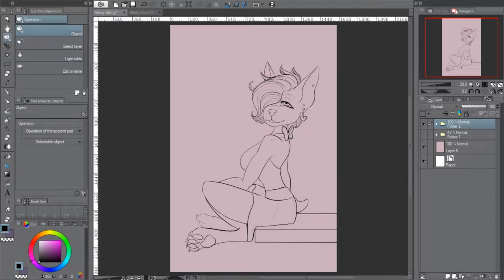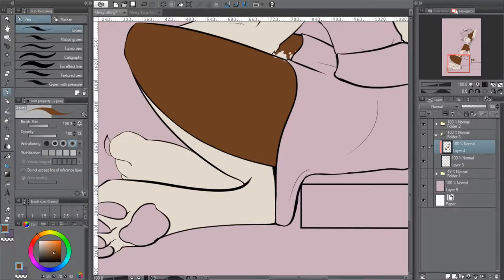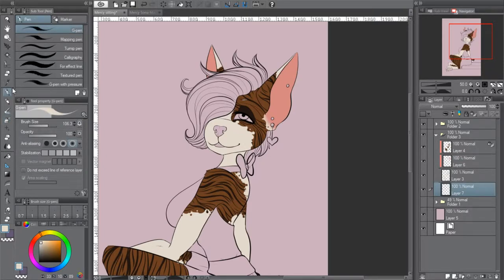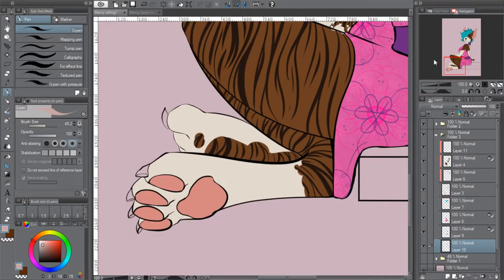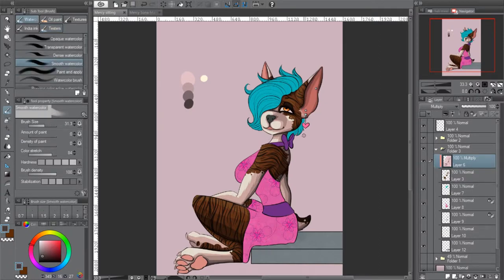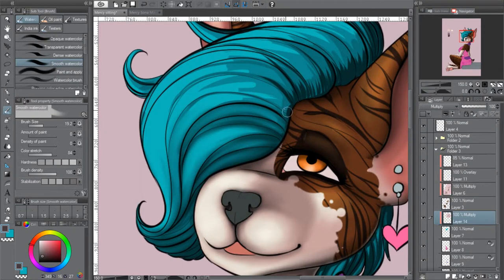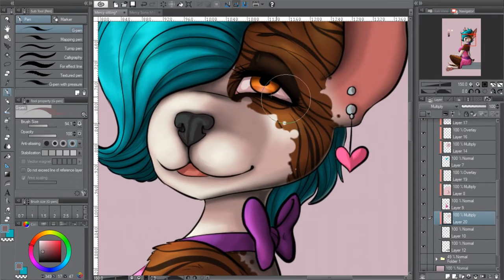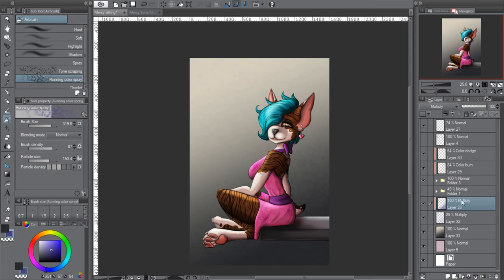Color with me - Real time Tutorial - Clip Studio Paint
Come watch me Color! I'll go over techniques I use when coloring and you can watch me in Real time!

~FurAffinity *Please note! FurAffinity has a content filter, if you have an account you may see subject matter not suitable for all ages.*

~Facebook *All subject matter is Safe for all ages.

~Picarto *If you want to catch me live! Follow me to receive email updates on when I stream!

~Tumblr *NSFW Content and personal blog